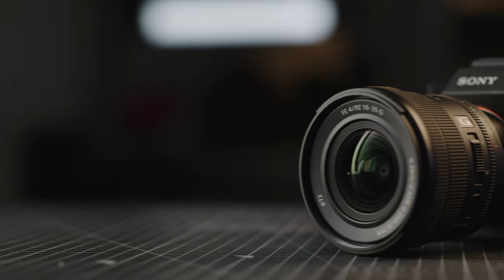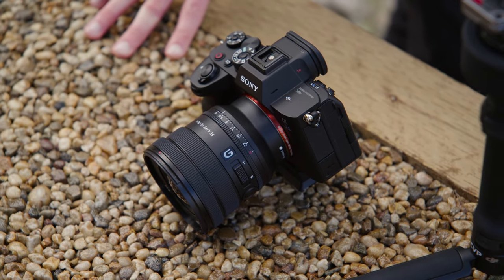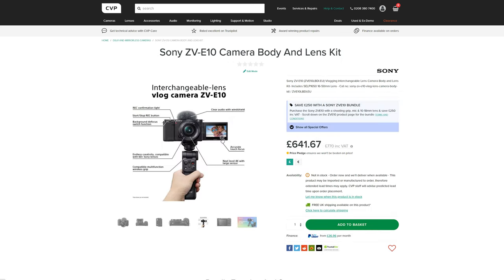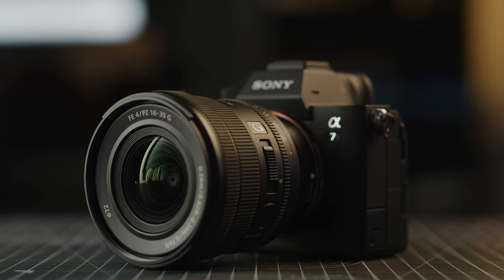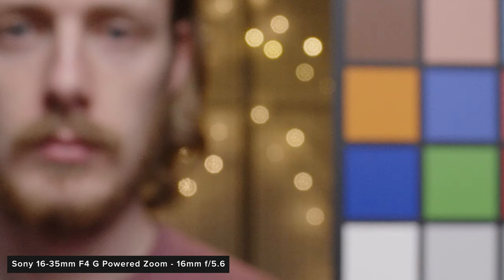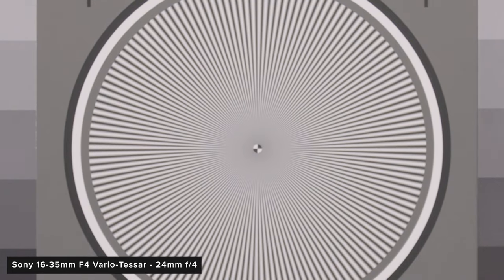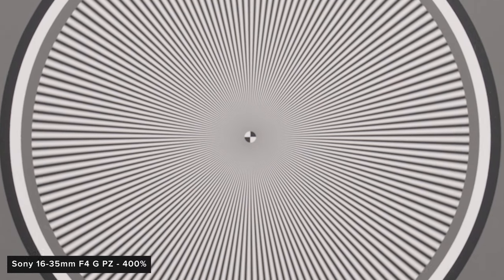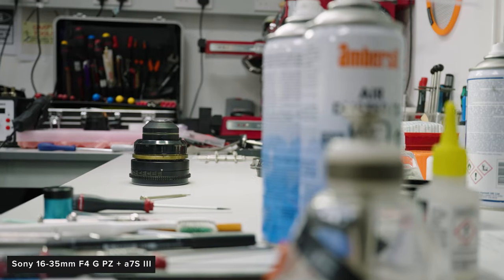Sony 16-35mm F4 G PZ Review | The BEST Video Focused Ultrawide Zoom?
💭 Comment - Let us know what you think of the Sony 16-35mm F4 G PZ down below!

Studio / B-Roll Kit:
Chapters:
Intro - 00:00
Context - 00:10
Creative - 01:02
Tech Specs - 01:49
Vignetting / Coverage - 05:29
Distortion - 07:13
Bokeh - 08:38
Flare - 10:48
Sharpness / CA - 11:18
Focusing / Autofocus - 12:53
Parfocal - 14:13
Breathing - 14:42
Conclusion - 15:31
Outro - 17:15